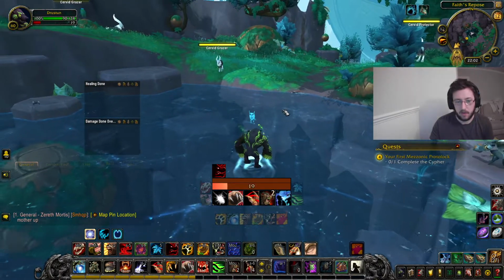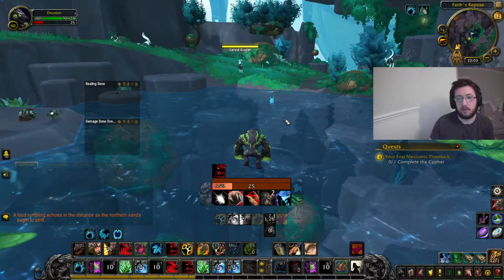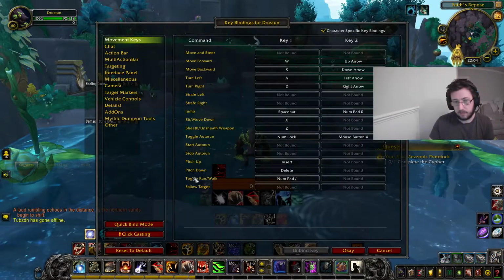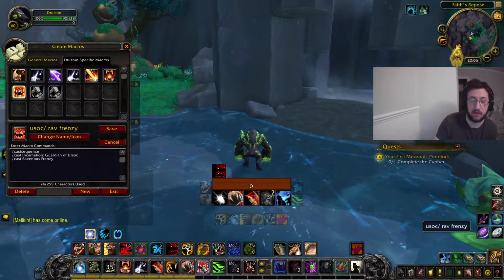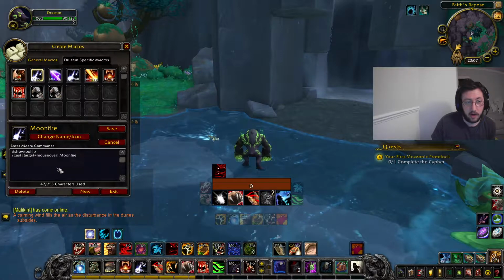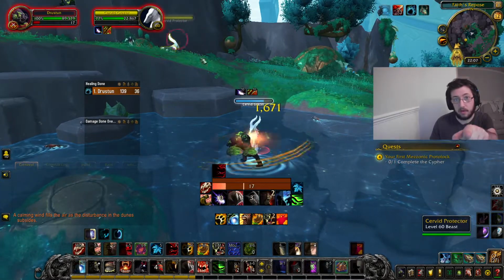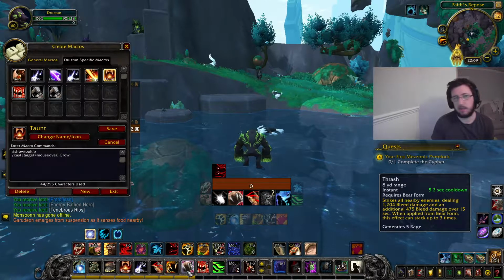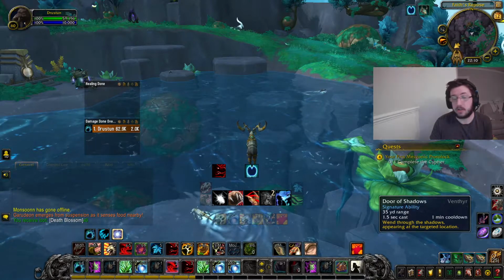Key binds and Macro's for my Bear Tank! (Guardian druid)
my key binds and macro's for my druid tank, hope they are useful to you all :P

-Ursoc/ rev frenzy:
/castsequence
/cast Incarnation: Guardian of Ursoc
/cast Ravenous Frenzy

-moon fire mouse over Macro
/cast [target=mouseover] Moonfire

-Taunt mouse over Macro
/cast [target=mouseover] Growl